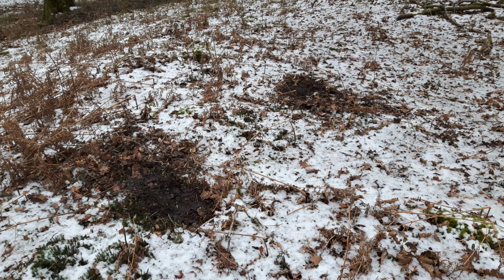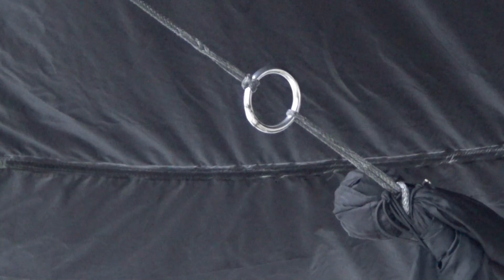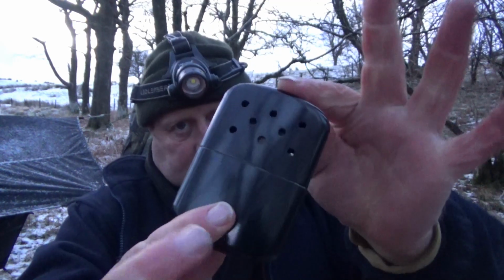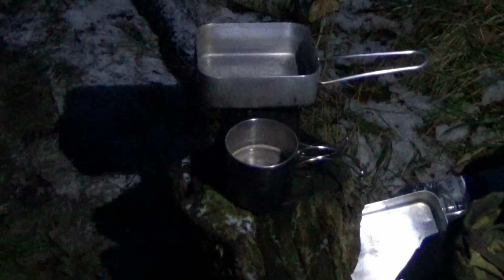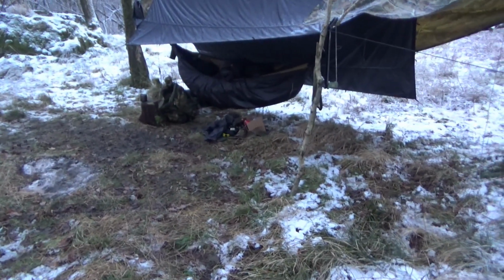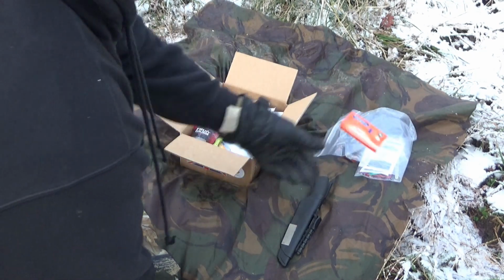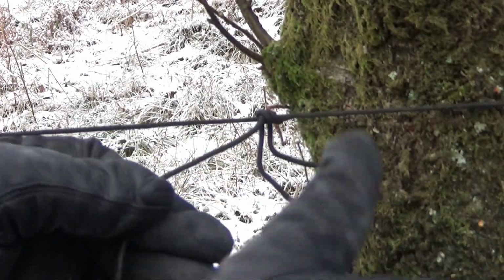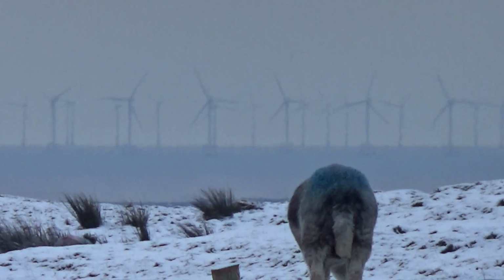Winter Hammock Hang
This is the last Hang of 2017
some tips and tricks

Happy Holidays